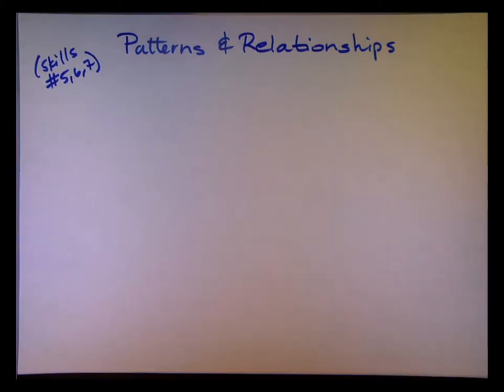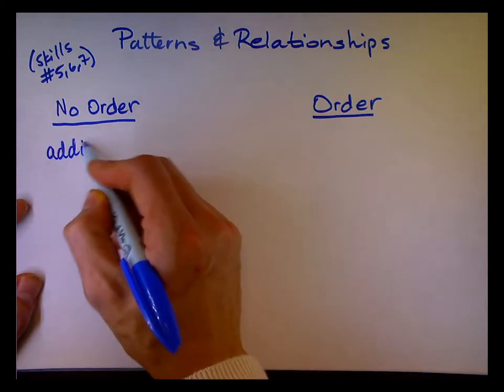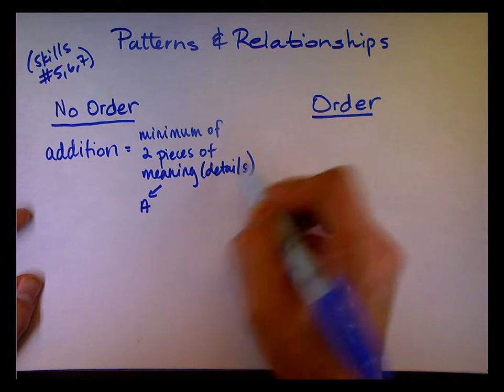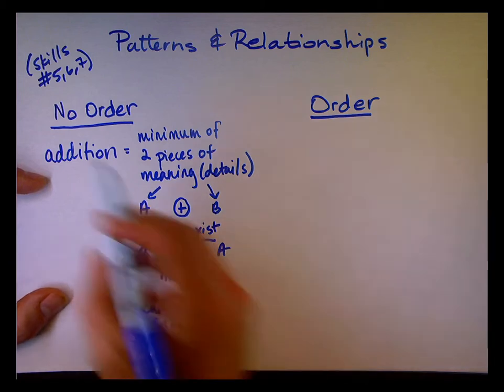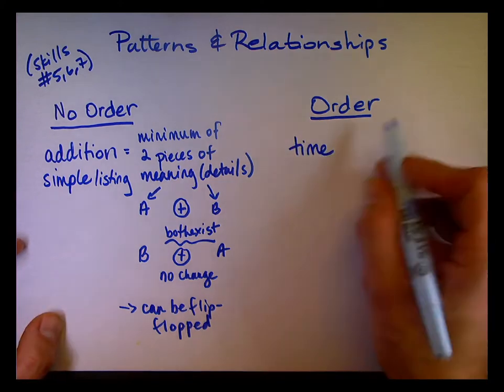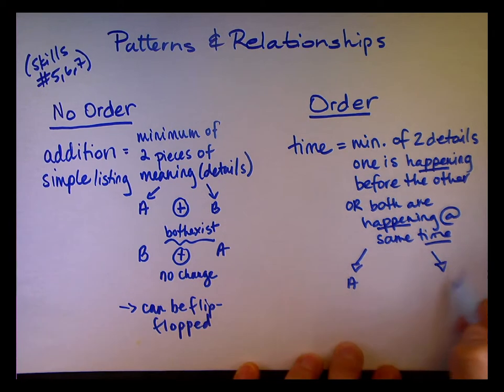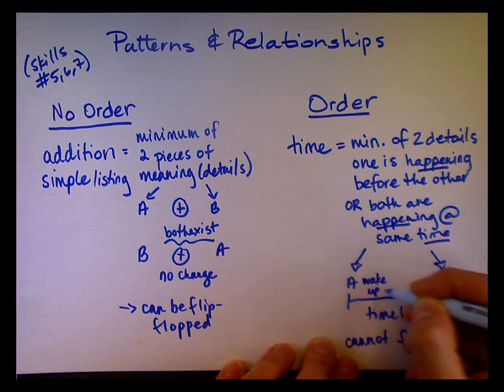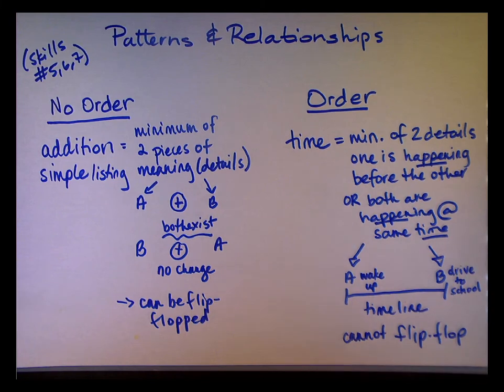Addition & Time Order